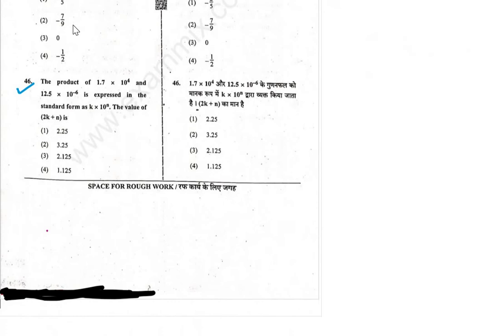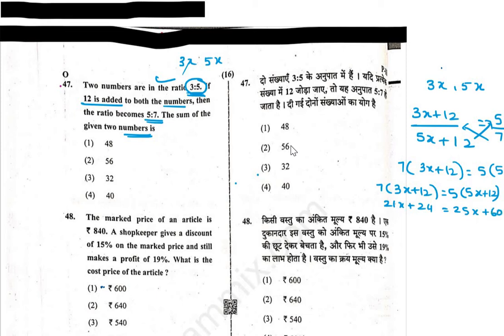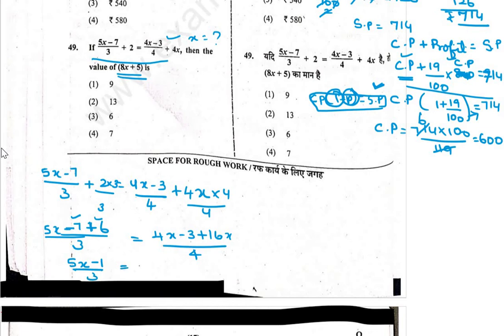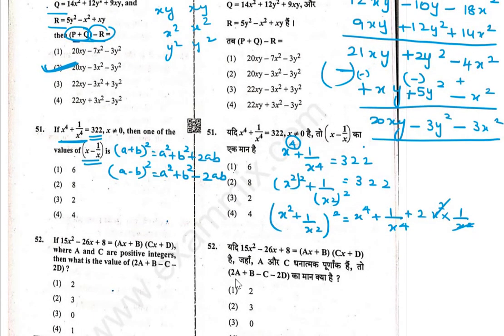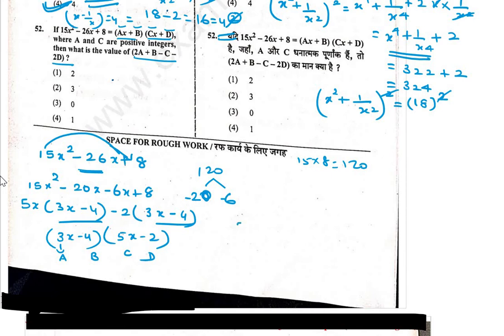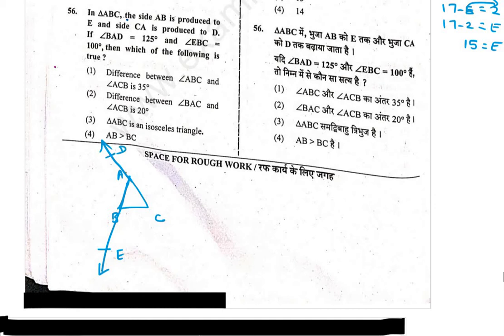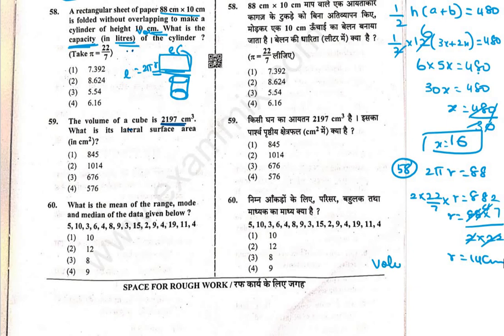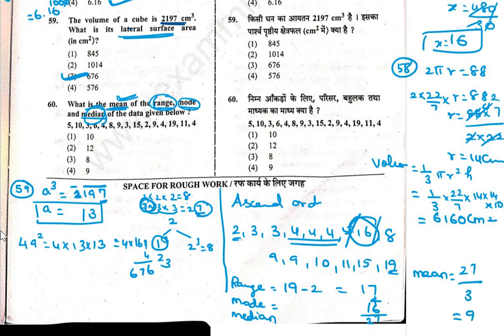CTET | Paper 2 | PYQ| 2021 Jan | Maths | Part 2 | In Eng